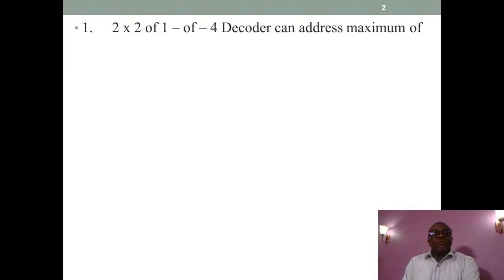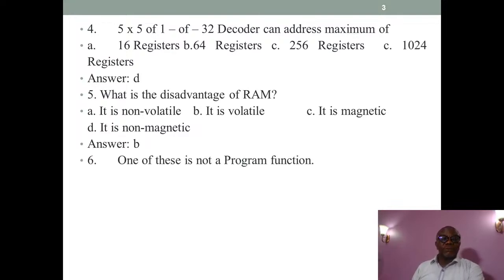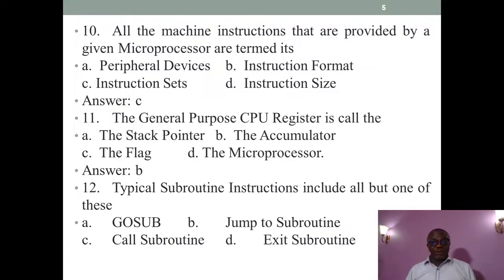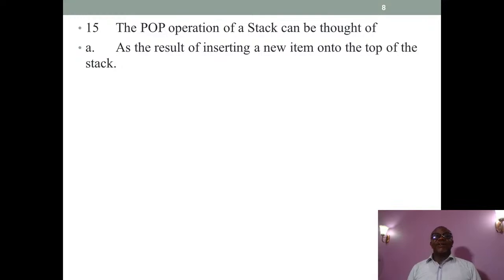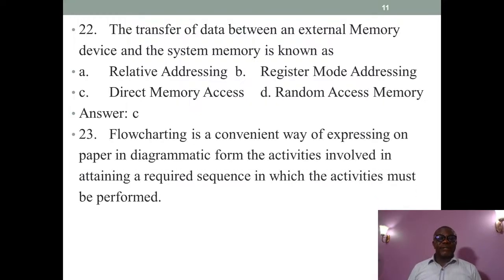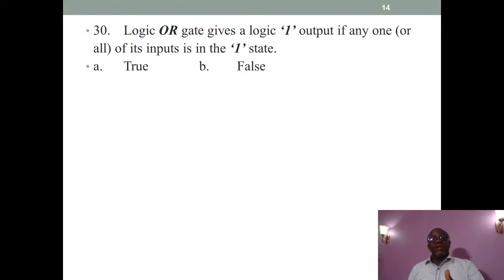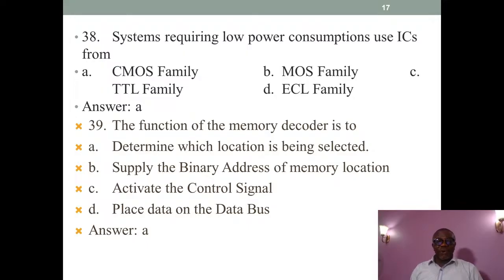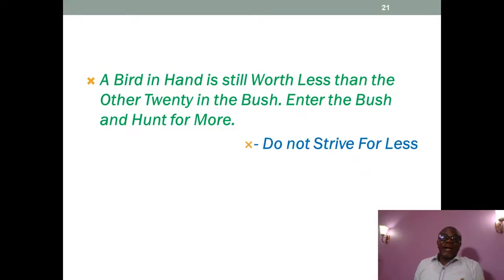Multiple Choice Questions & Answers on Computer Memory Systems and Addressing Techniques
Test and strengthen your understanding of Computer Memory Systems and Addressing Techniques with this interactive MCQ session! This video covers key concepts in Computer Architecture, Memory Hierarchy, Cache Memory, Virtual Memory, and Addressing Modes — perfect for students preparing for exams or professionals refreshing their technical knowledge.

Fundamental Concepts of Primary, Secondary, and Cache Memory
Types and functions of Addressing Techniques in computer systems
How data is stored, accessed, and managed in computer memory
Exam-style multiple-choice questions with explanations

📺 Watch till the end to test your knowledge and improve your grasp of key computer architecture principles.

🎓 Related Lectures on the Channel:
Introduction to Computer Architecture
Coding in Communication Systems
Combinational Logic Circuits Explained